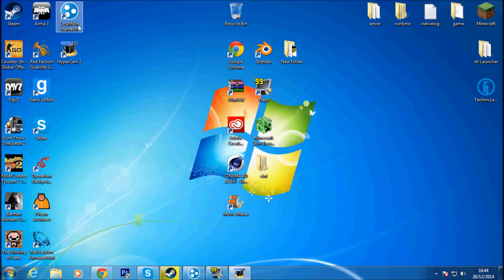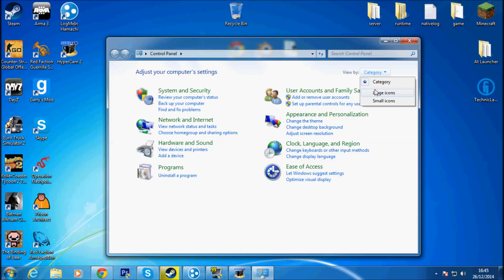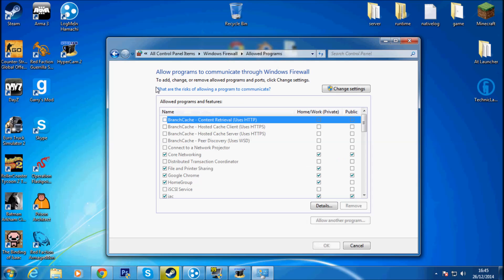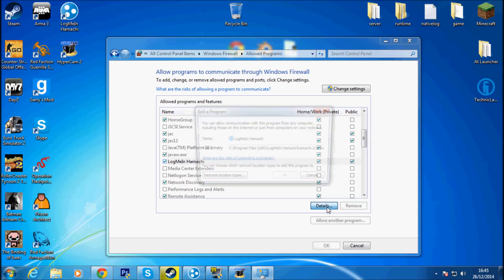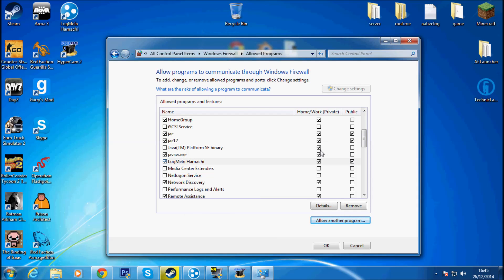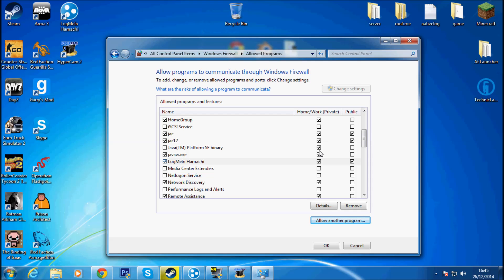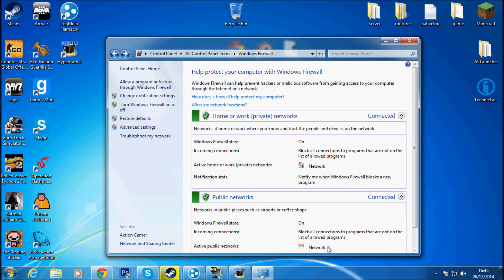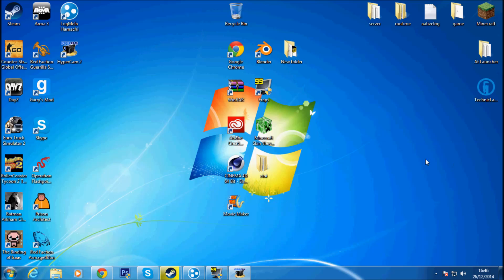I Can Join My Hamachi Server But My Friends Cant? [Fix] Minecraft Server Fix! May 2020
It Took Me Awhile To Figure This Out But I Finally Did Hope This Helps!